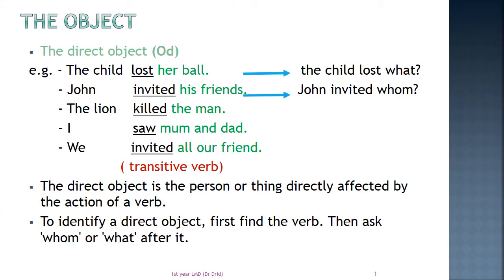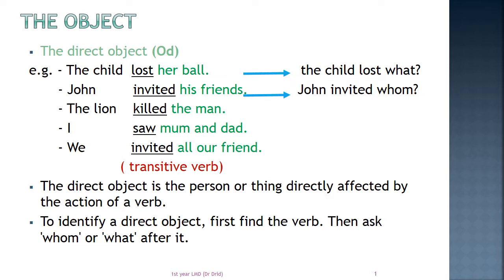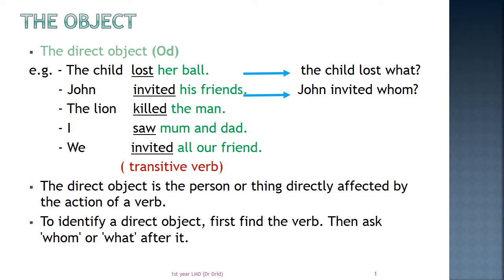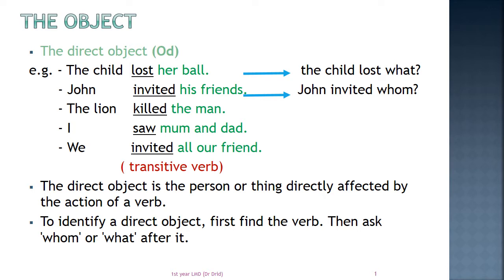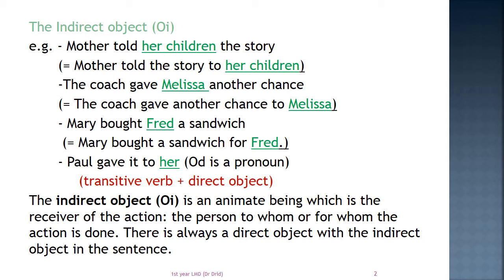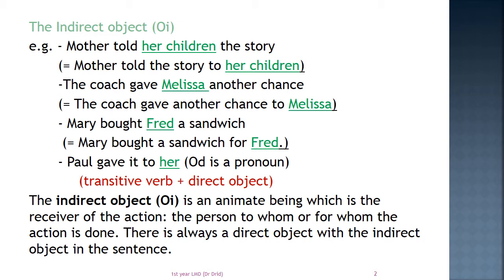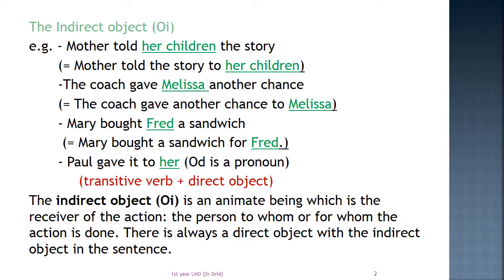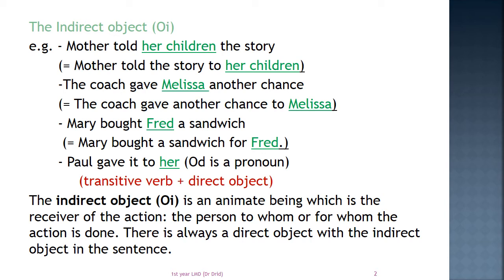Lesson 2 ( The elements of the simple sentence/ Part 2) / Dr Drid